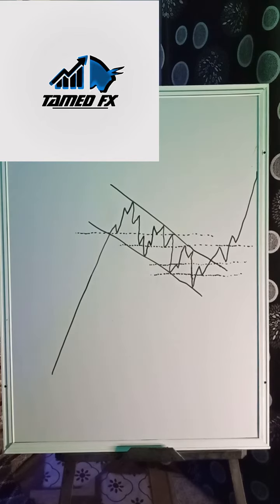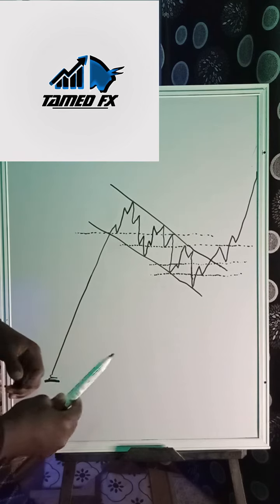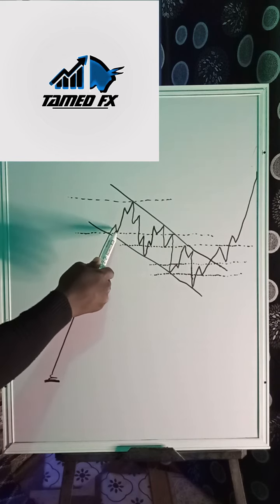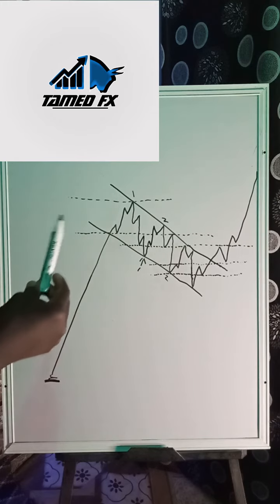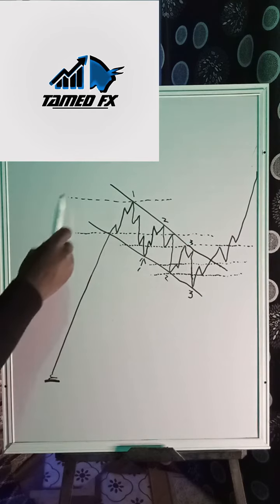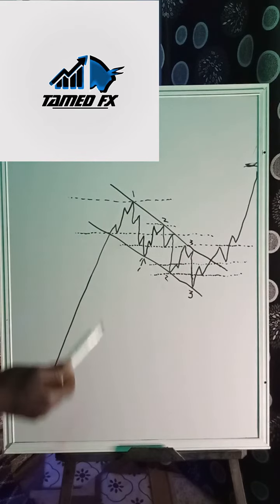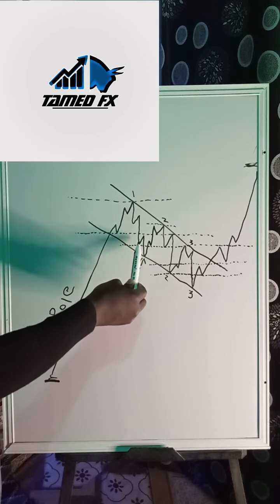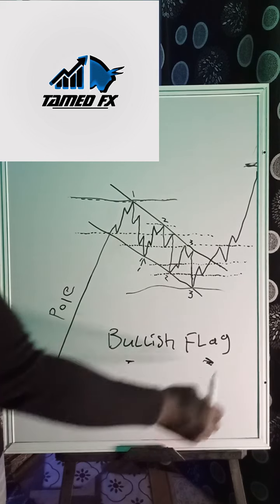The Bullish Flag - What It Means and What It Means for You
The bullish flag is a bullish continuation pattern. In this video, I will explain all you need to know about the bullish flag.